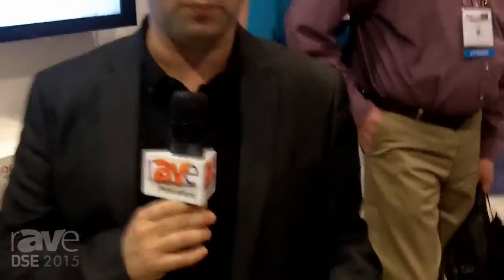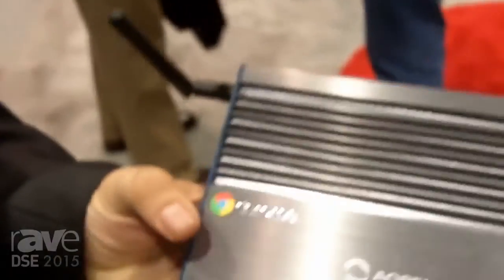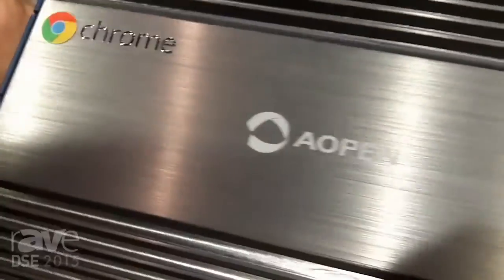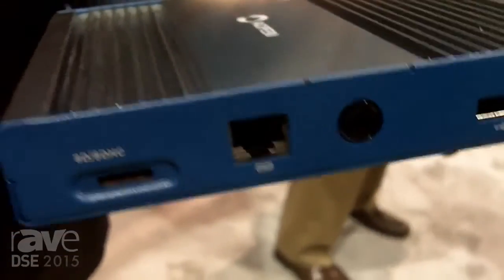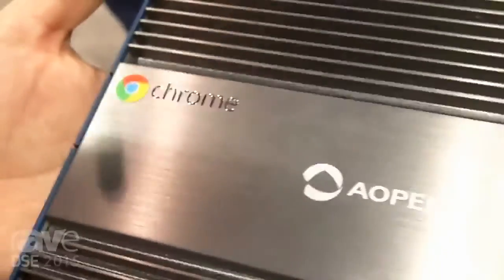AOPEN Chromebox Commercial and Chromebase Commercial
Three AOPEN devices for commercial signage are slated to be released during Q2 this year: the Chromebox Commercial, the Chromebase Commercial 19-inch and the Chromebase Commercial 22-inch.

All three devices will be sold with one year of Chrome management, making them extremely easy to deploy, use and manage in distributed environments. These devices are designed to be extra rugged, and come with data and device security for in-store customer engagement. The new devices from AOPEN come with a 3 year warranty that are designed for round the clock, 24/7 use. The commercial Chrome devices are also solid-state and have powered ports which support industry vertical applications.

Featuring hardware-level security, Chrome OS is not only stable and reliable but more importantly, is an ideal platform for centrally-deployed and managed signage applications.